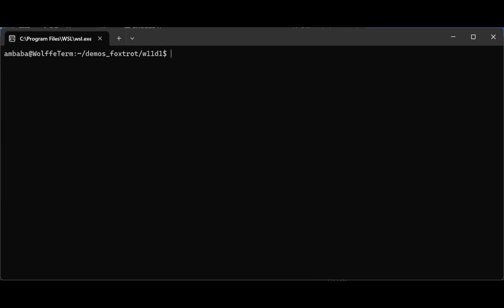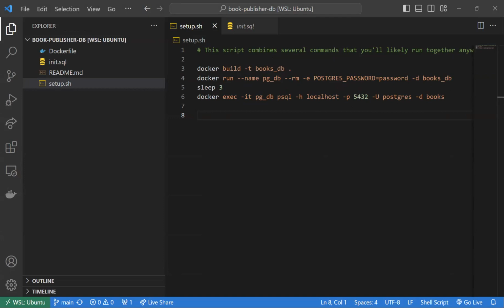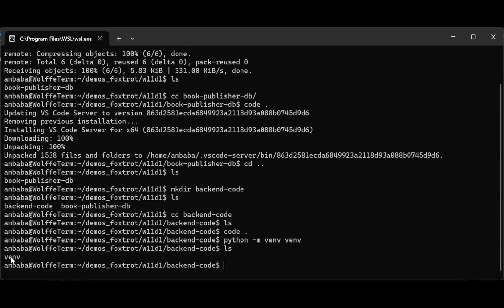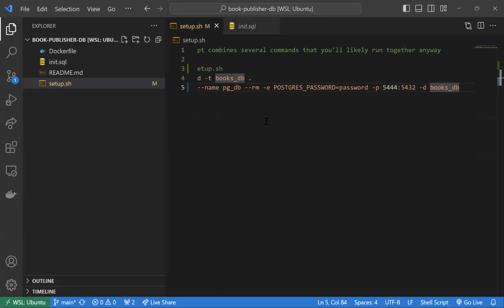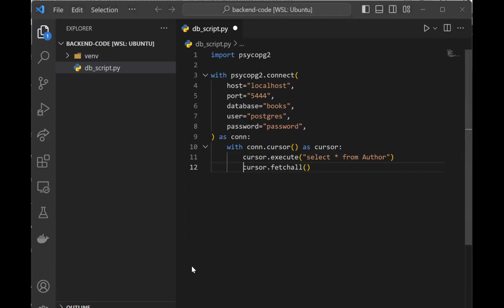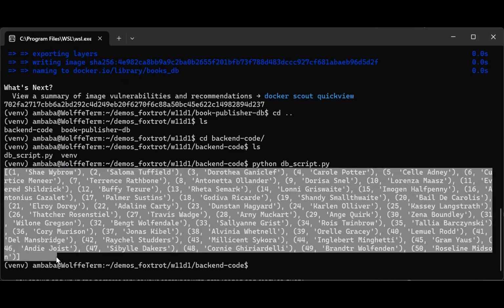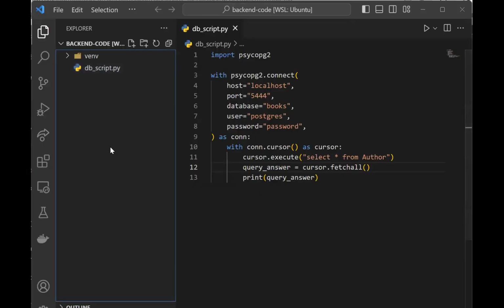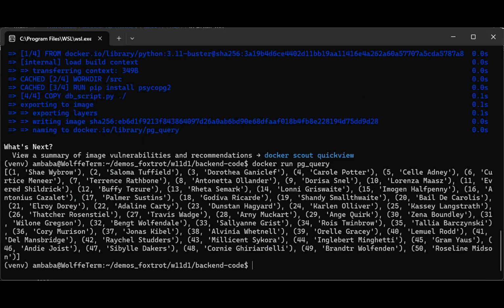W11D1: SQL and Python Integration